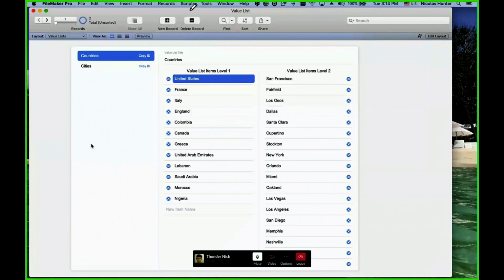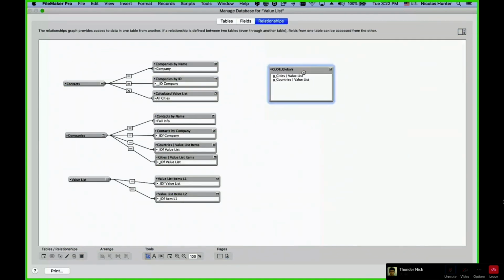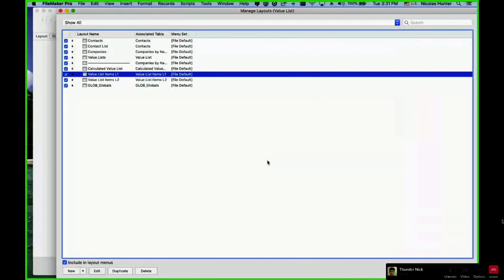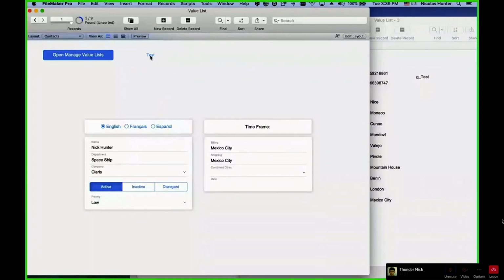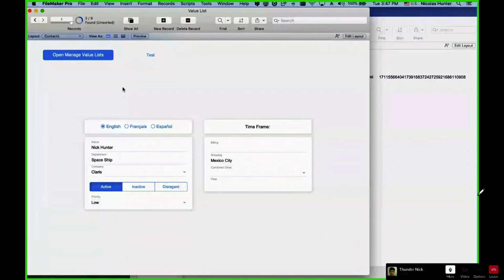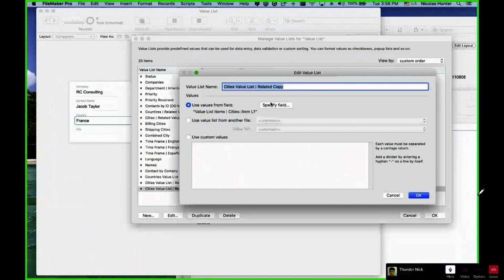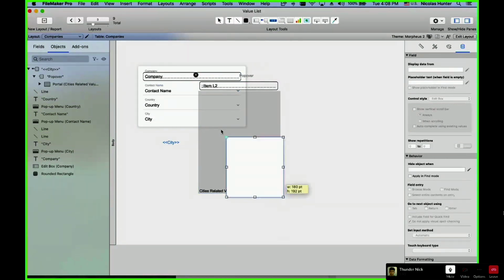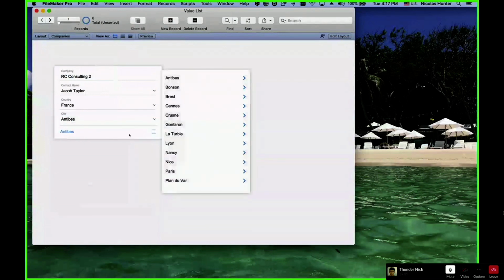Value List Hell in FileMaker Day 4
Value Lists in FileMaker Pro is a vast subject. You’ve heard here and there how they work, but never before, you’ve heard what they can do for you entirely. Most of developers both beginners and advanced are missing many aspects of Value Lists. Nick Hunter will explain you all about Value Lists and how powerful they could be for you.

FMTraining.TV
2122 9th St., Suite 102